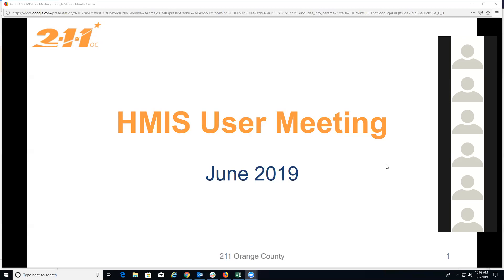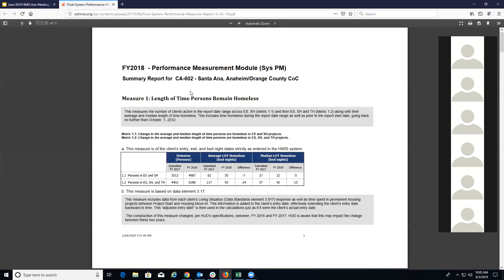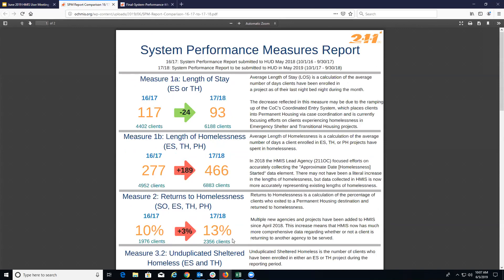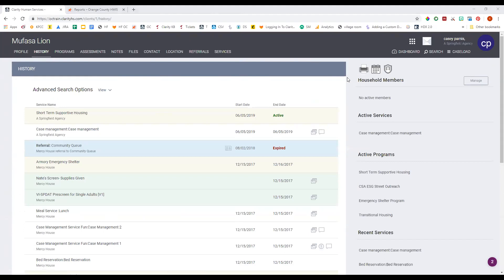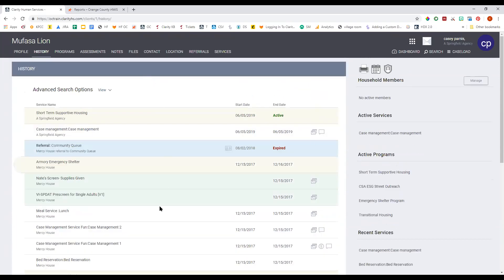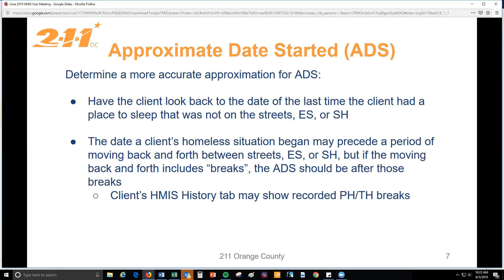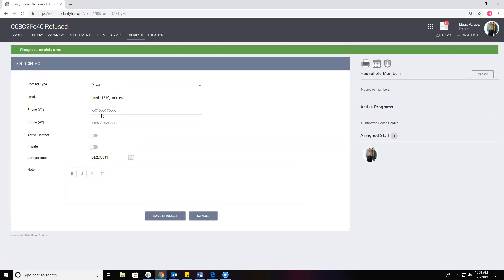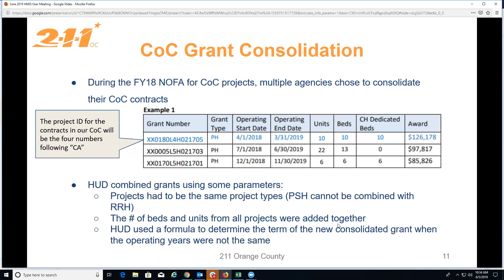June 2019 OC HMIS User Meeting Webinar